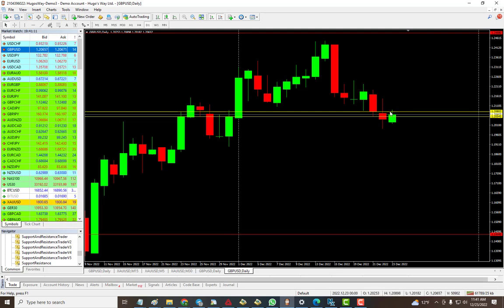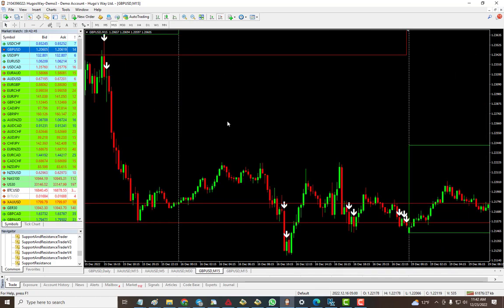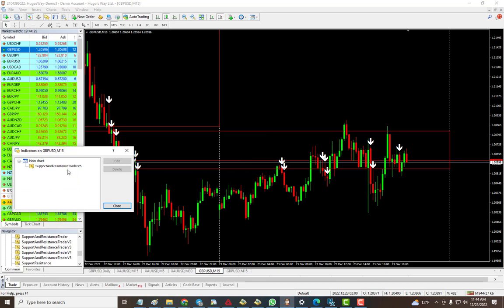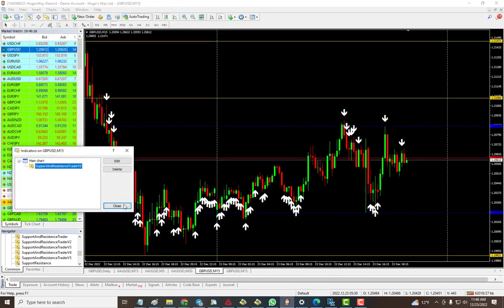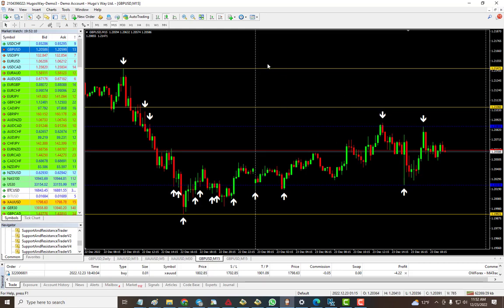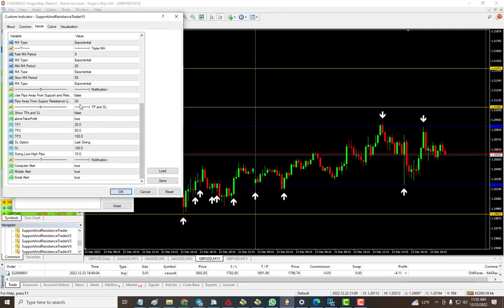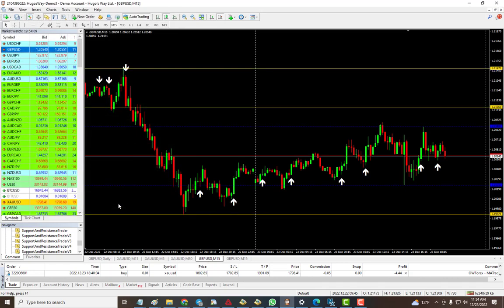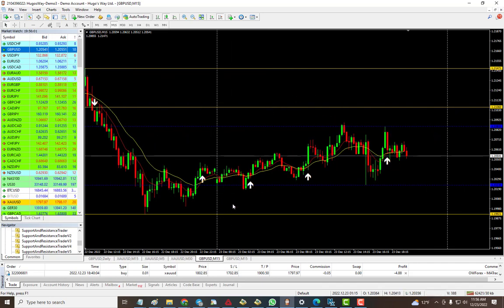Support and Resistance (Supply and Demand) Trading System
This indicator helps identify zones where the price is likely to turn around. These zones are known as the support and resistance zones. This indicator allows you to quickly identify these zones, and get trading signals. The indicator also includes price action trading strategies and moving averages (Single, Double, Triple) trading strategies.

Resistance levels indicate where there will be a surplus of sellers.
Support levels indicate where there will be a surplus of buyers.
Buy when the price falls towards support.
Sell when the price rises towards resistance.